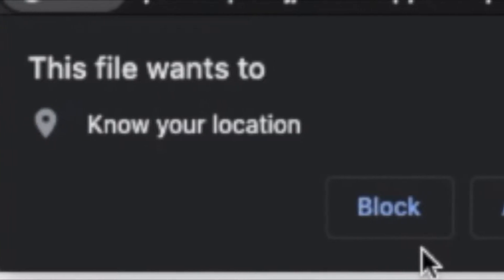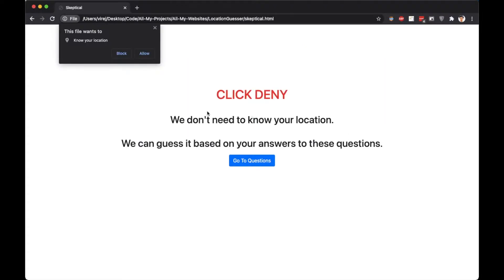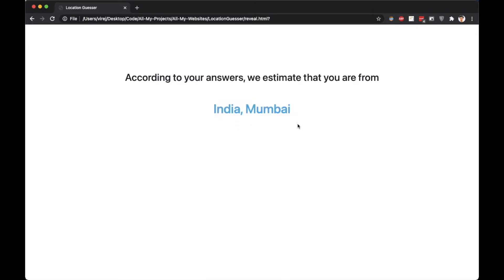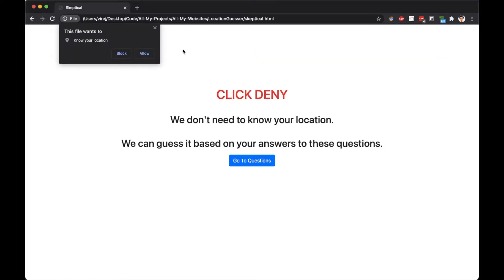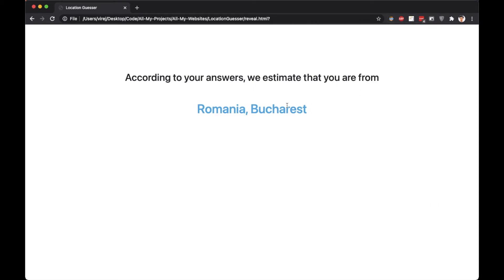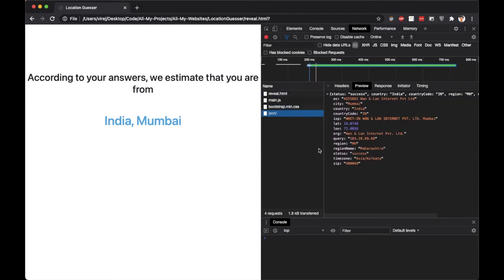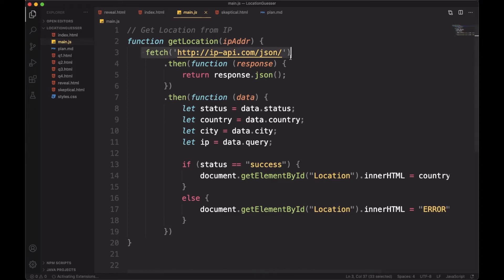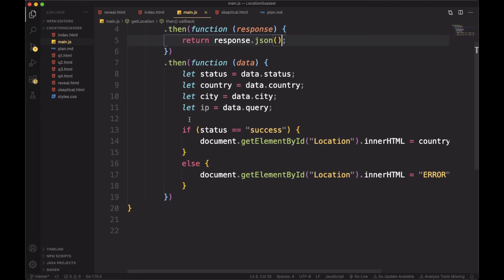Why "Allow location" prompts are a SCAM!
In this video I show how it is possible to get the user's location without them knowing. This video is for Education Purposes Only, I will not be held responsible for any of your actions.